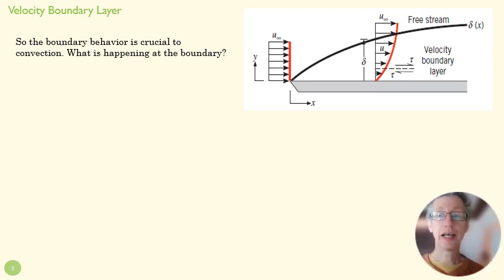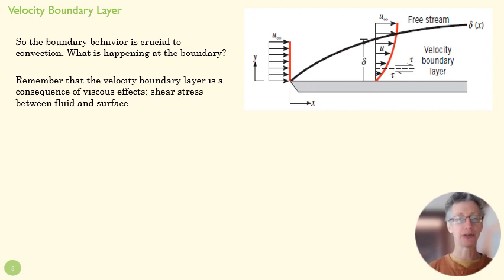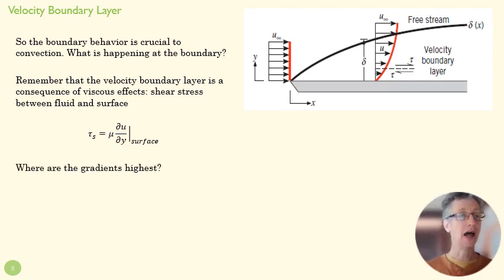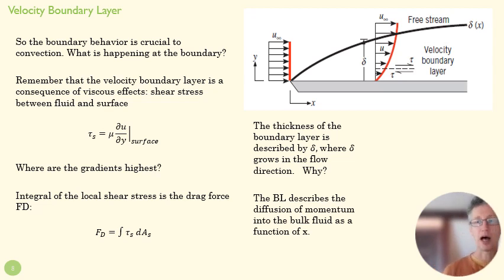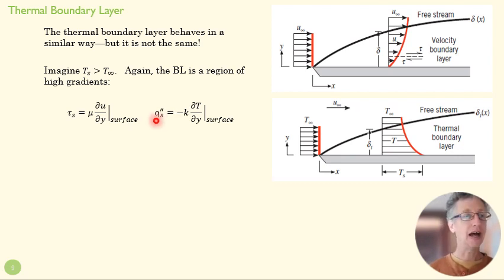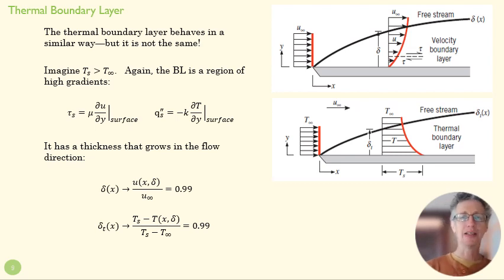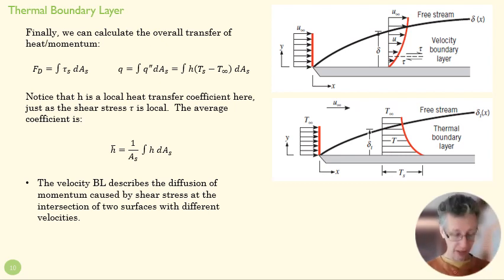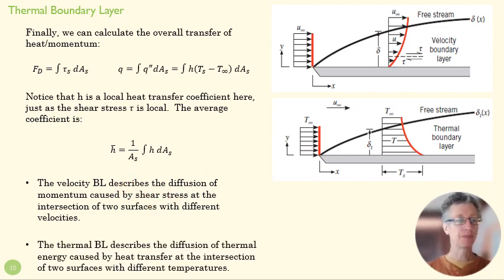Convection Boundary Layers